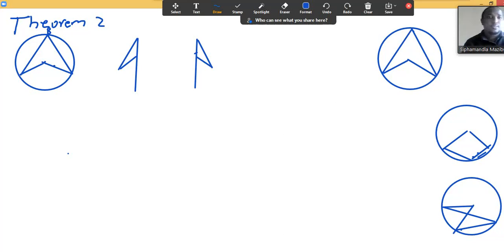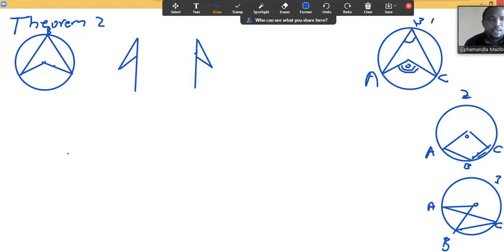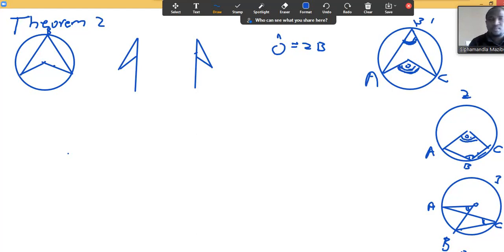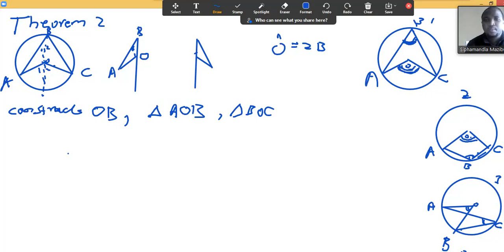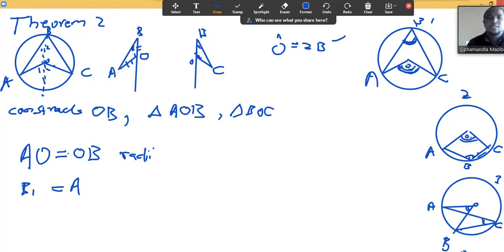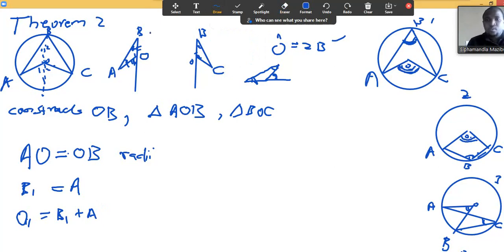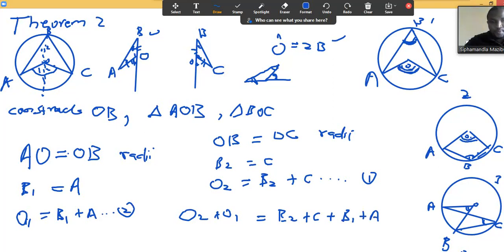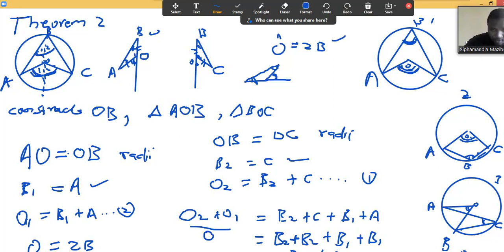Euclidean Geometry Theorem 2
Euclidean Geometry Theorem 2, PROOF